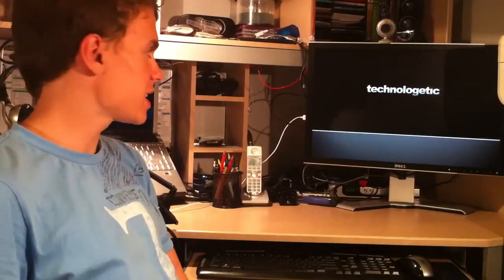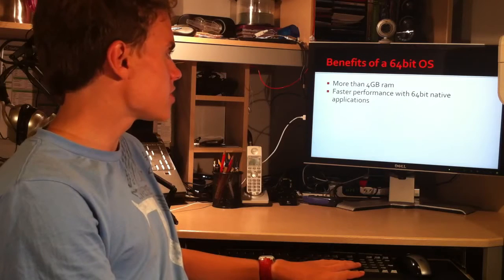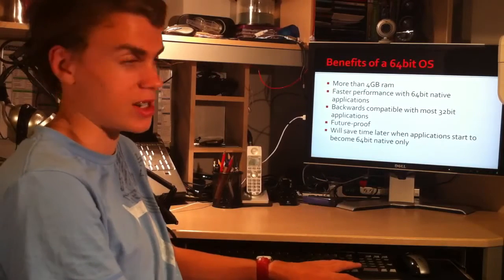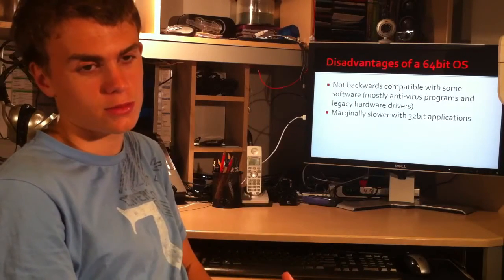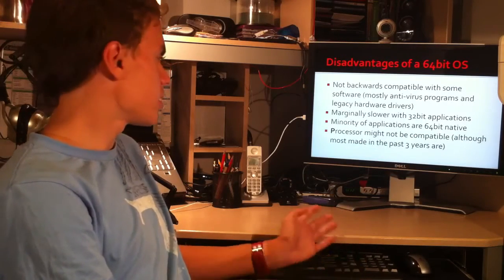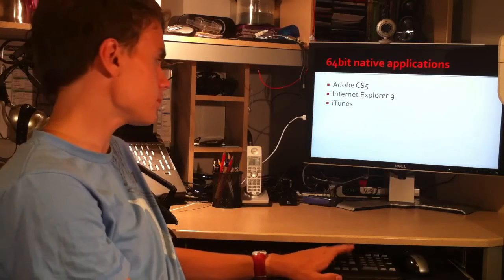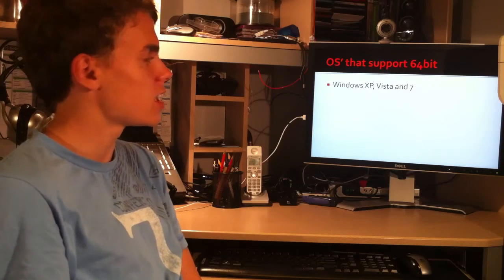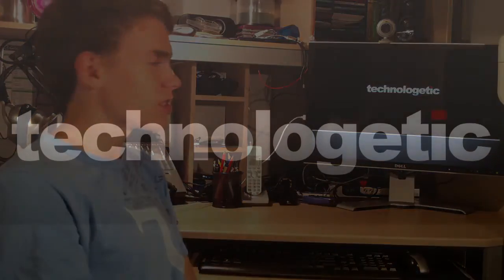64bit OS vs 32bit OS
Sam gives the pros and cons on whether to choose a 32bit or 64bit operating system. MAIN CAMERA (Amazon)